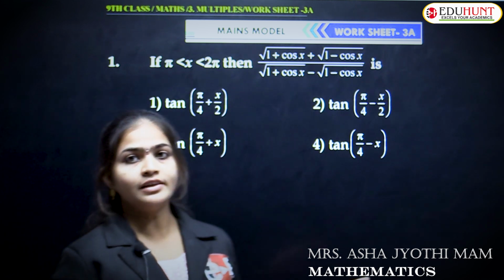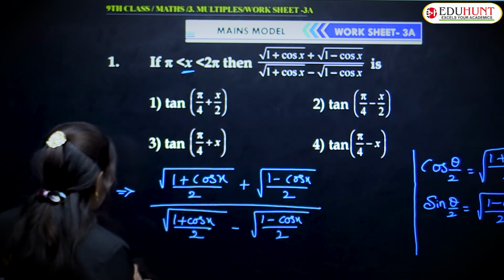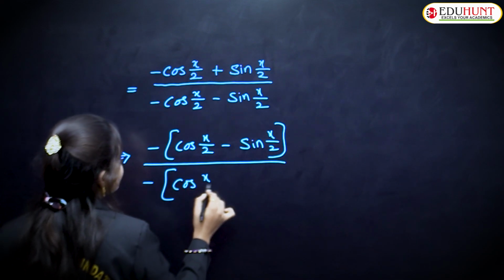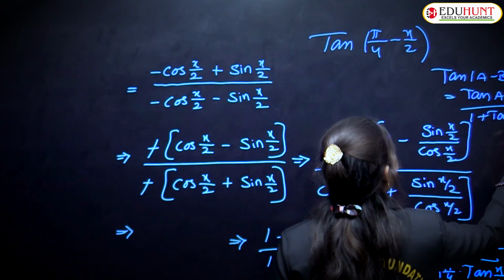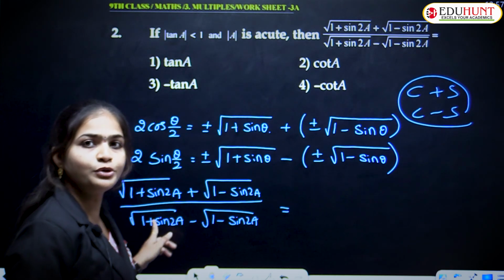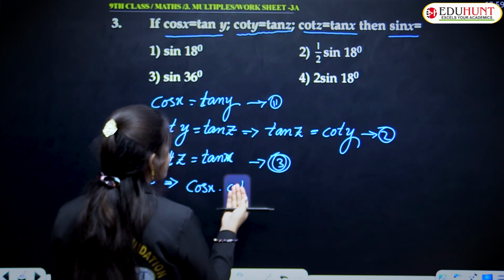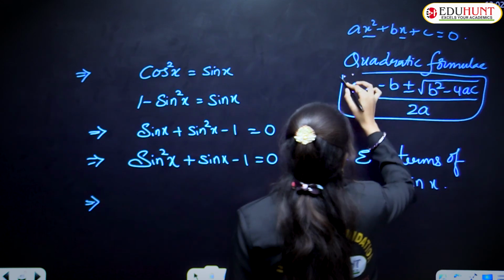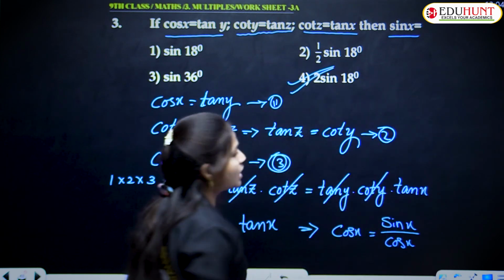27. MULTIPLES & SUB MULTIPLES | WORK SHEET --3A | QS.NO - 01-03 | MATHEMATICS | 9TH CLASS